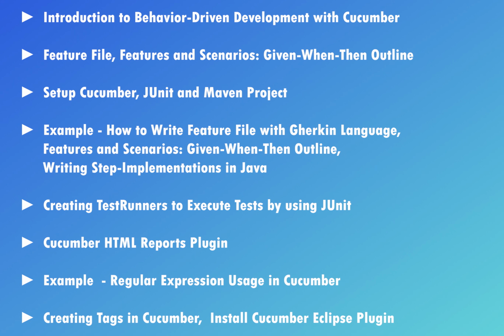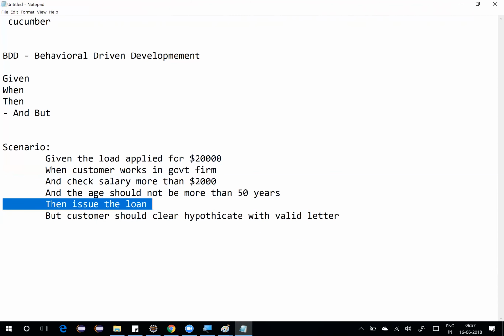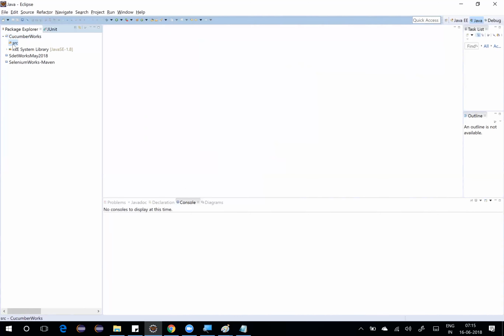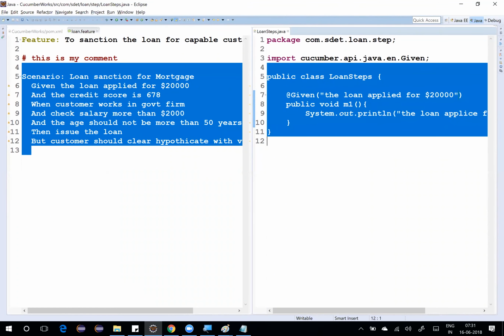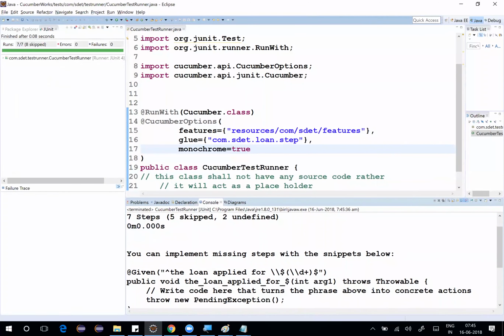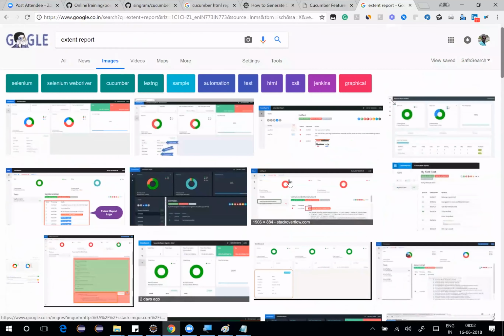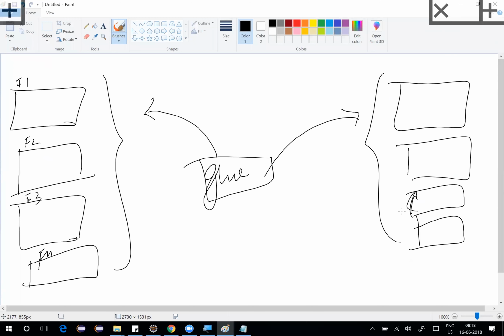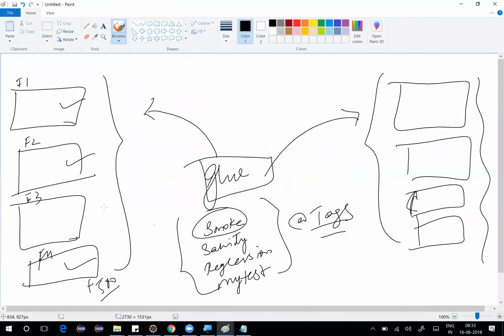Selenium, Cucumber with Java Course | Cucumber - 19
00:00 Introduction to Behavior-Driven Development with Cucumber
07:29 Feature File, Features and Scenarios: Given-When-Then Outline
27:55 Setup Cucumber, JUnit and Maven Project
34:15 Example - How to Write Feature File with Gherkin Language, Features and Scenarios: Given-When-Then Outline, Writing Step-Implementations in Java
49:22 Creating TestRunners to Execute Tests by using JUnit
01:07:41 Cucumber HTML Reports Plugin
01:12:11 Example  - Regular Expression Usage in Cucumber
01:24:59 Creating Tags in Cucumber,  Install Cucumber Eclipse Plugin